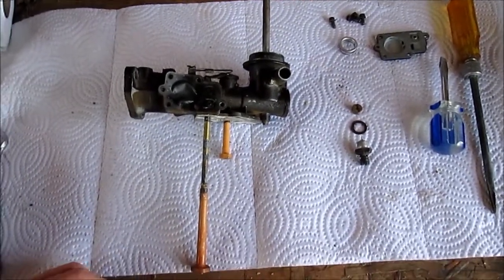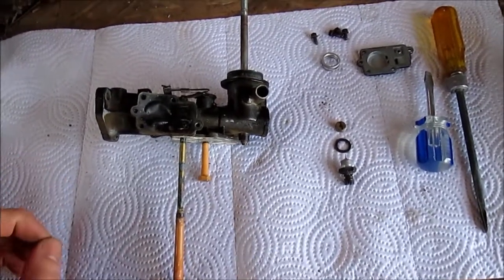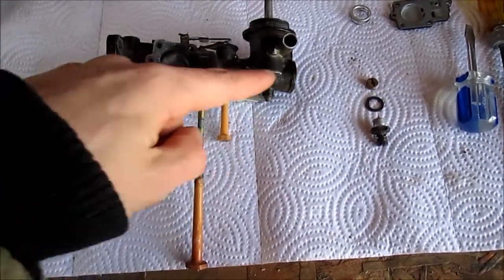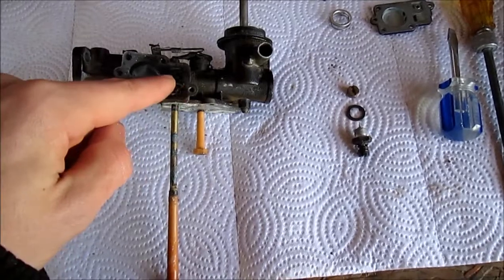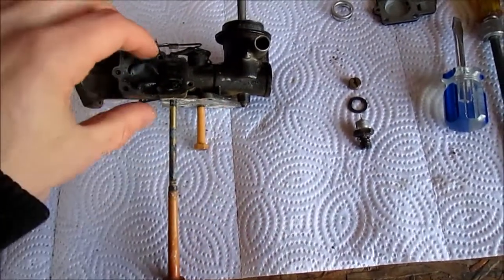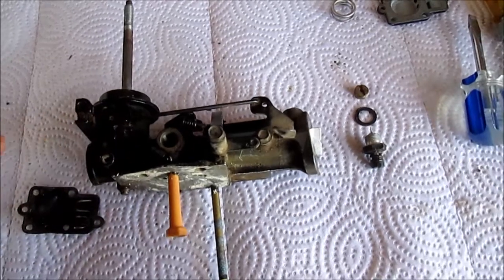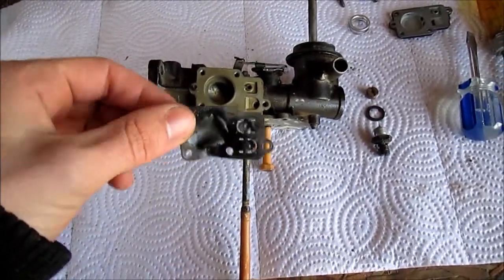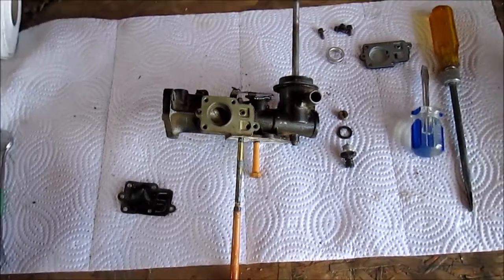How a Pulse Jet Carburetor Works - Briggs and Stratton 5hp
Lets take a look at how the pulse jet carburetor works.  This video is designed to be a quick intro to the topic of repairing these carburetors.  The one for I am using is from a old Briggs and Stratton 5hp engine model 130212.  The main issue with this type of carburetor is that the diaphragm goes bad.